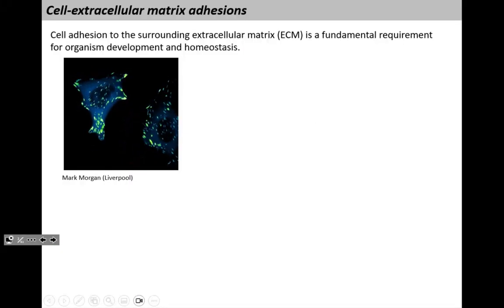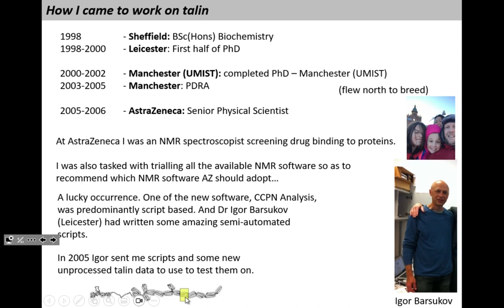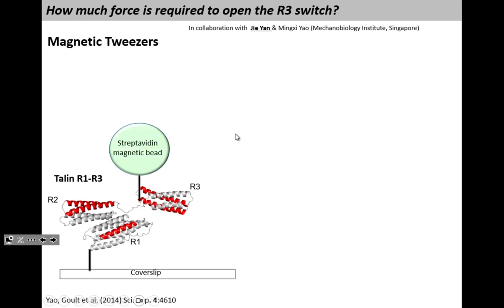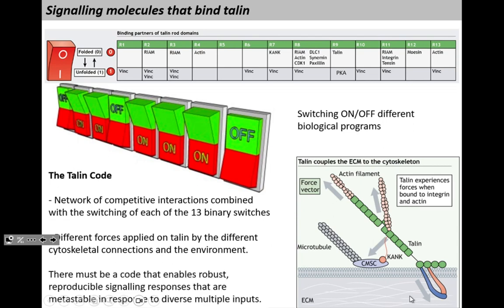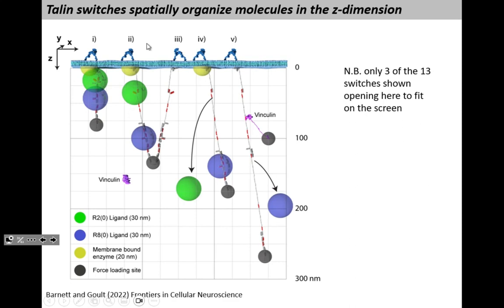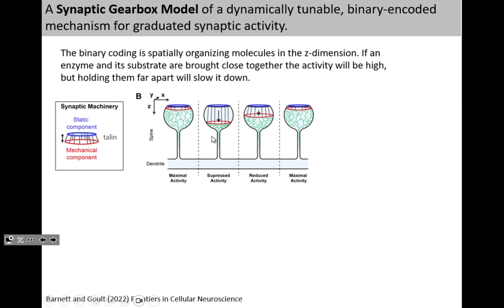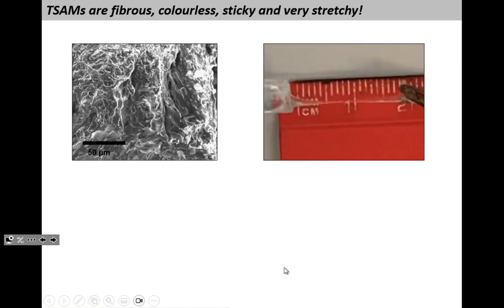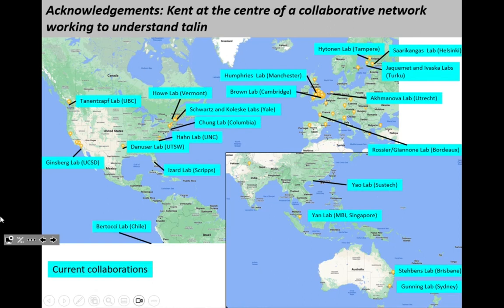Talin. A mechanosensing love story (from memory to armour and everything in between)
My Inaugural Talk at the University of Kent on 23rd May 2023

The talk is aimed at a general audience and gives a brief overview of my research career so far and how it has led to a new view of the protein talin.

Including;
5:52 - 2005 how I started working on talin

9:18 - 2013 when we published the domain structure of talin and discovered the first binary switch domain.

through to
24:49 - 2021 proposing the MeshCODE theory

and our

41:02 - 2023 recent work to translate the amazing mechanical properties of talin into a new type of Talin Shock Absorbing Material (TSAM)